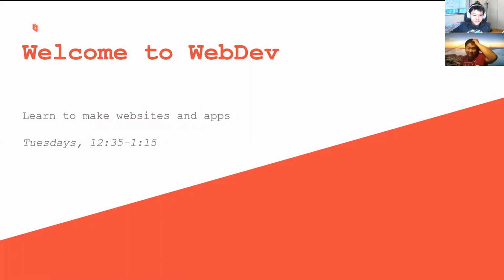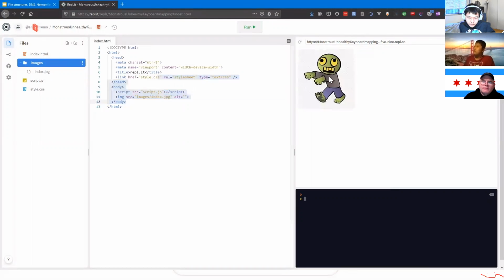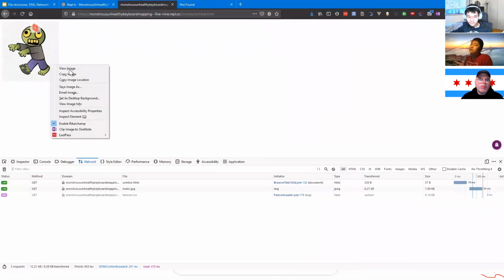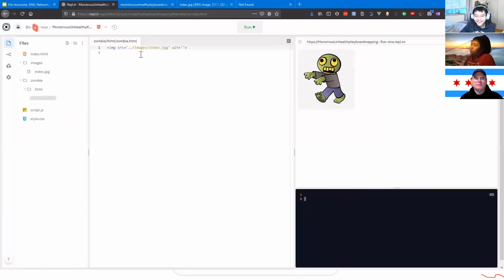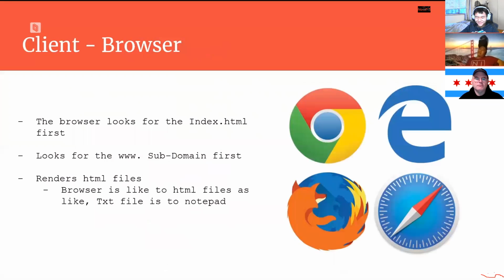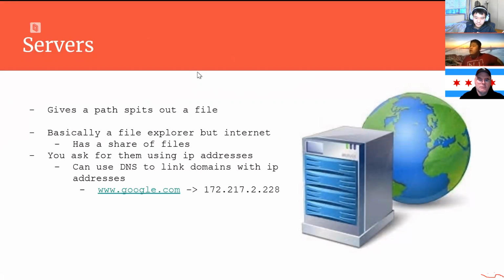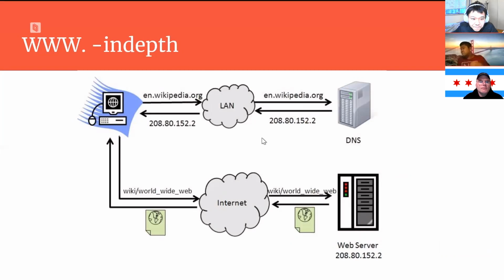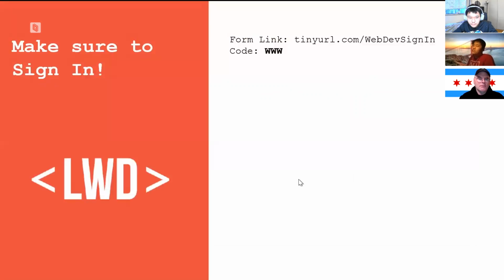Files, CDNs, and the World Wide Web